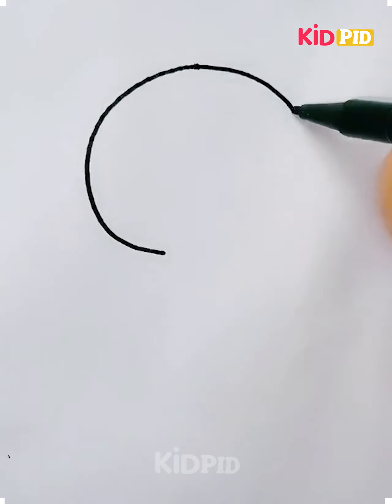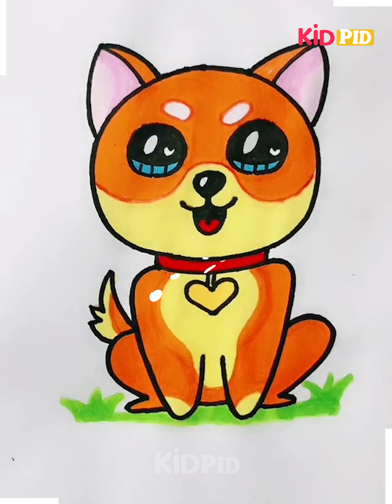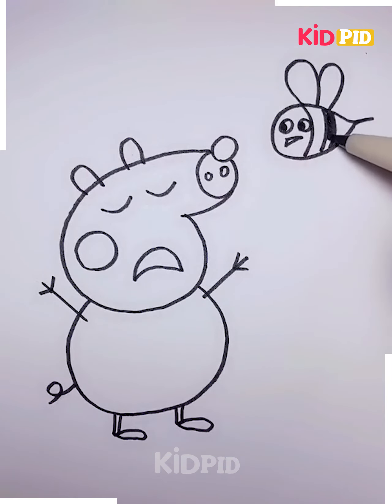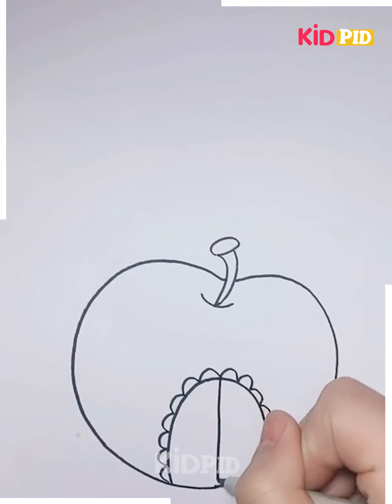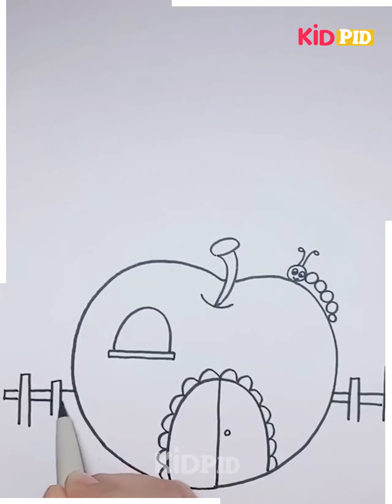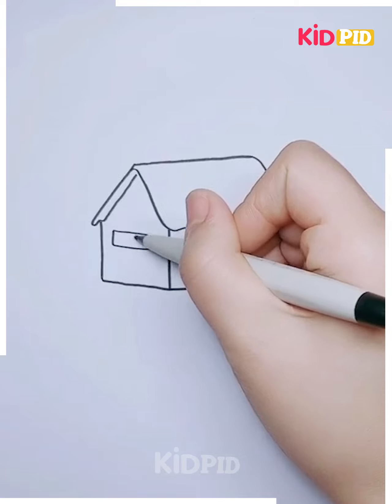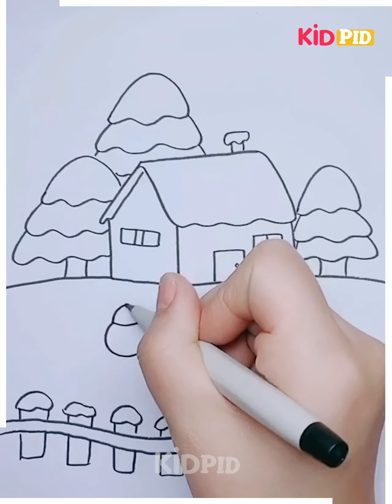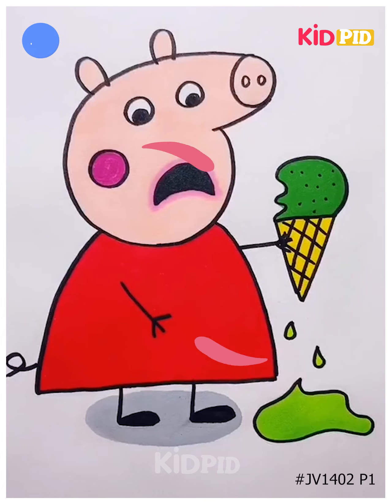Fun and Simple Drawing Tricks Easy Tips on How to Draw